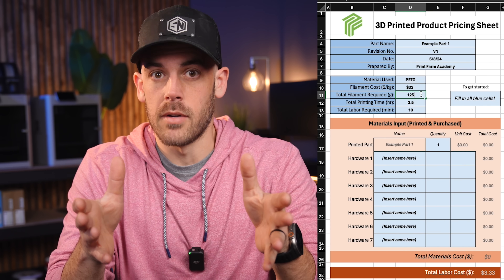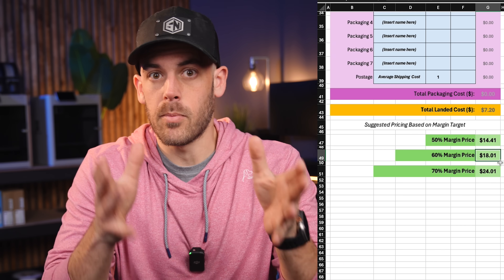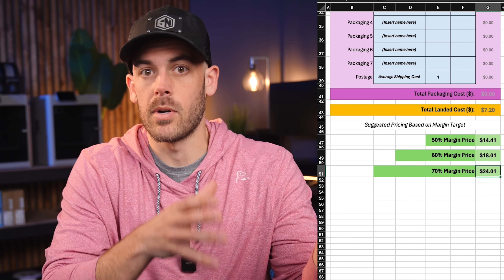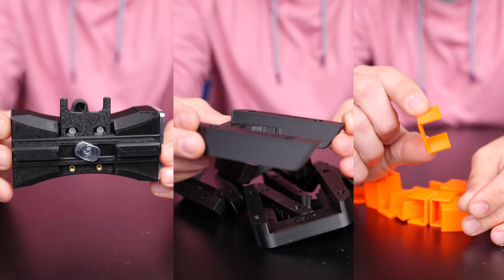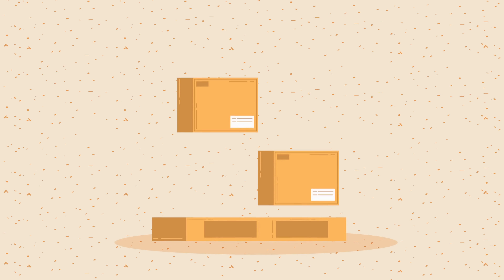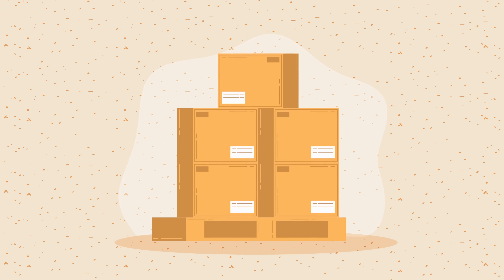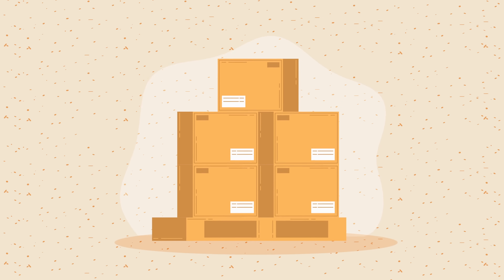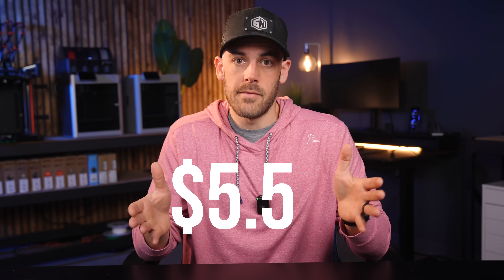Why I charge $55 for this 3D printed part (how to price)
Calculating the selling price of 3D printed products can be intimidating and LOTS of people out there do it wrong.  I'll show you exactly what I do for my successful print farm business.  I also put together an excel workbook and PDF worksheet so that you can do it yourself!